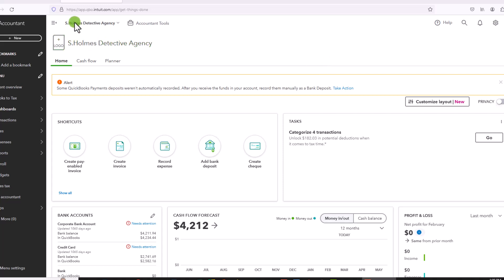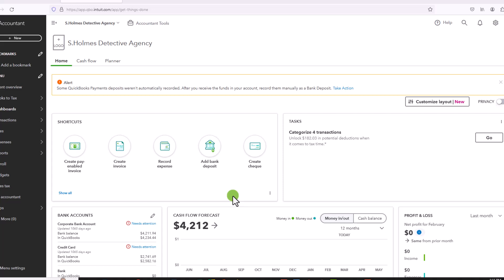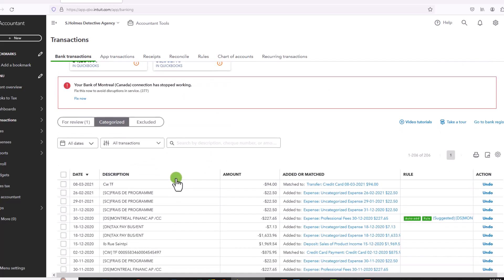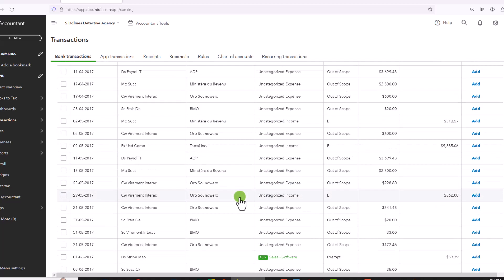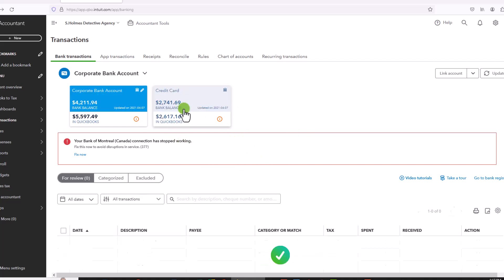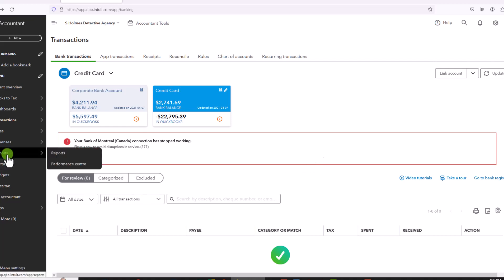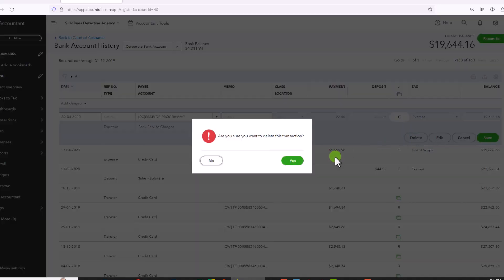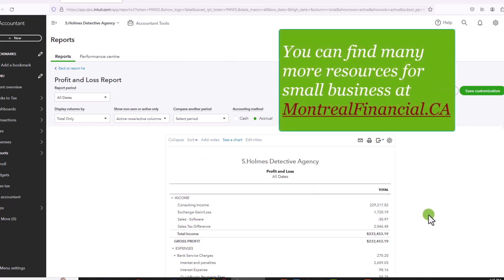How to Bulk Delete Multiple Bank Transactions in QBO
Looking for help with QuickBooks?
QuickBooks online does not allow you to batch delete multiple transactions. However, there is one workaround where you can delete multiple transactions that have been downloaded via online banking.
00:00 Introduction
02:12 Undo Multiple Categorized Bank Trans
05:24 Delete Multiple Bank Trans For Review
07:07 Undo Multiple Credit Card Trans
09:10 Delete QBO Trans Using Register
12:33 Comment on Deleting Trans in Profit-Loss